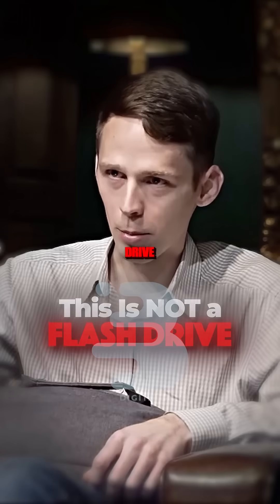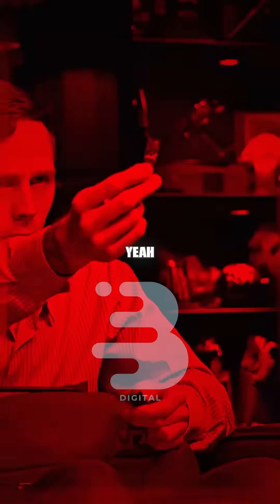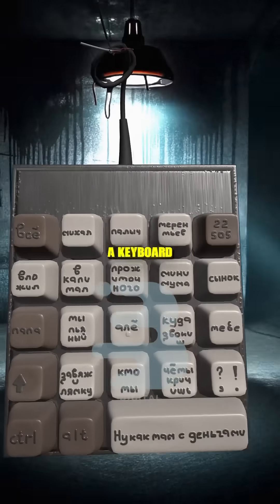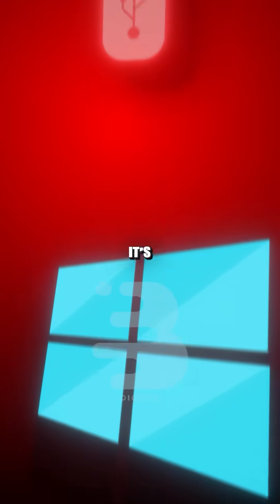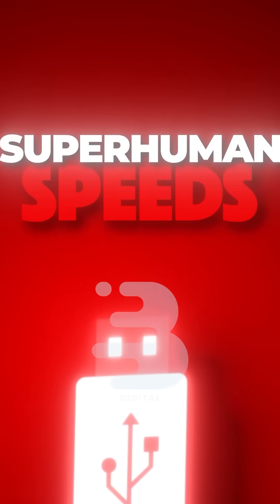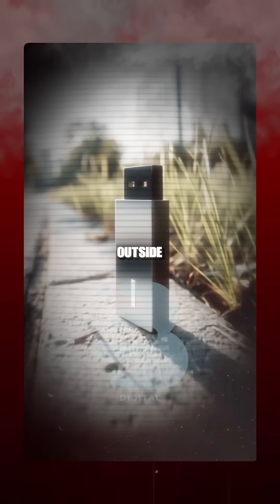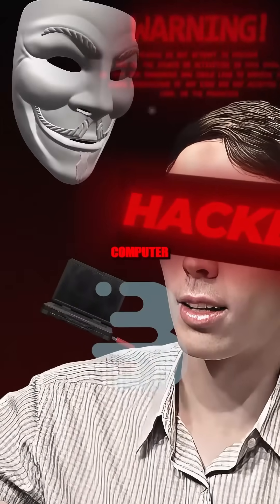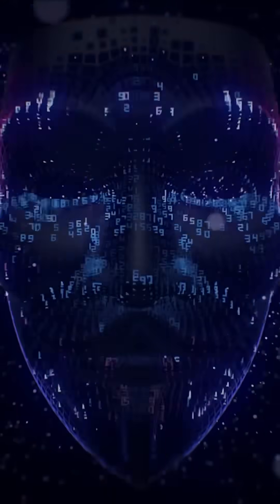This Device Is A Thumb Drive That Hacks Computers FAST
Looking for a device that can hack computers fast? Check out this thumb drive that's perfect for tech enthusiasts, gamers, and anyone interested in cybersecurity. But remember, use it responsibly!
Discover a thumb drive that can hack computers quickly in this tech video. Learn about the device that is causing a stir in the tech world! hacking tech smartphone gaming warningThis device is a thumb drive that hacks computers fast. Watch out for this tech gadget that can hack into systems in no time!